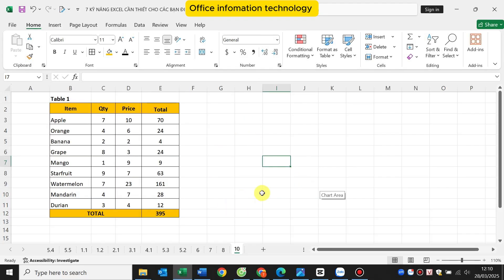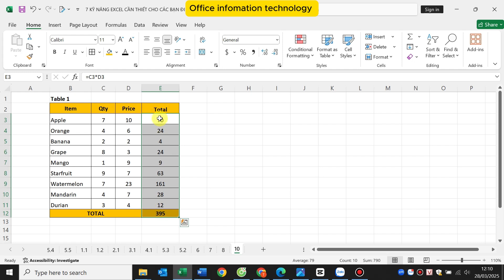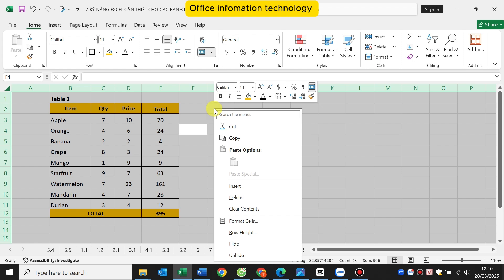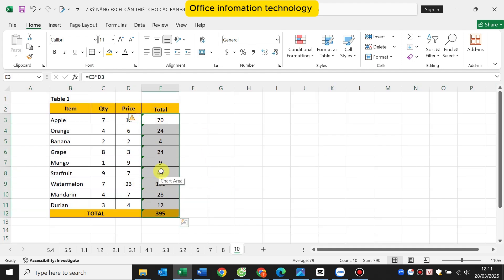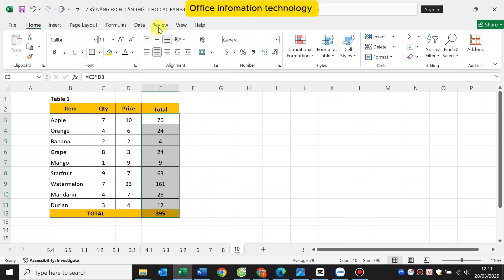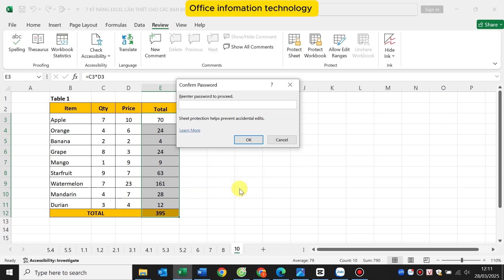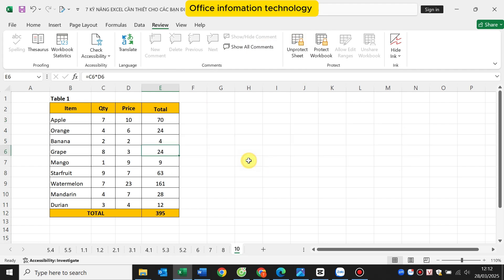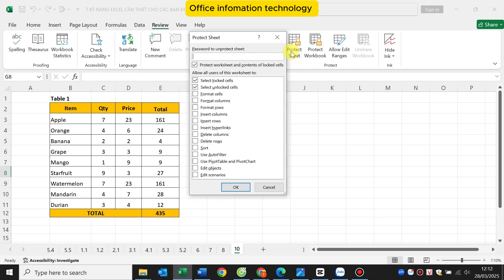How to lock any cell in excel | How to Protect Cells in Excel | Excel tips